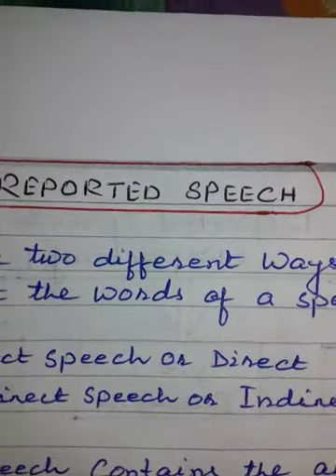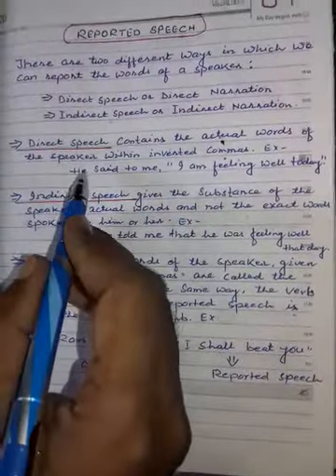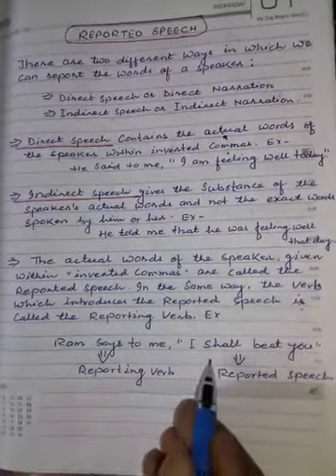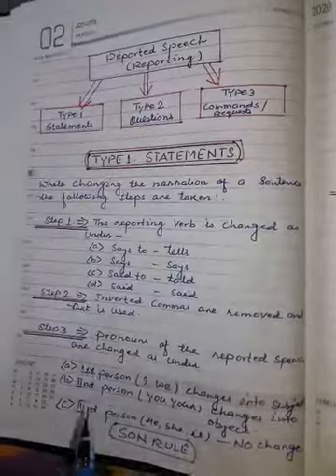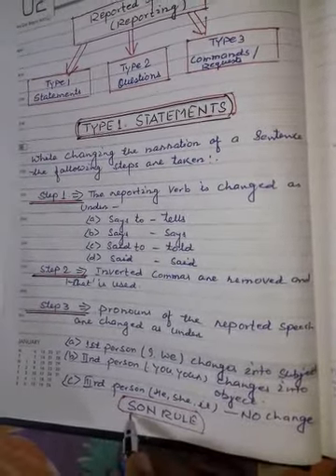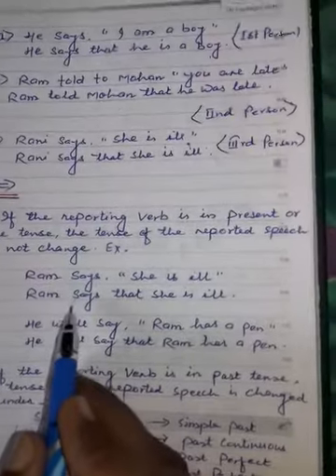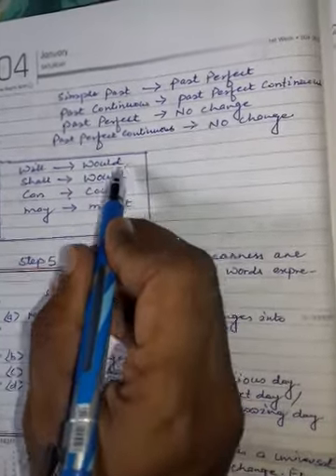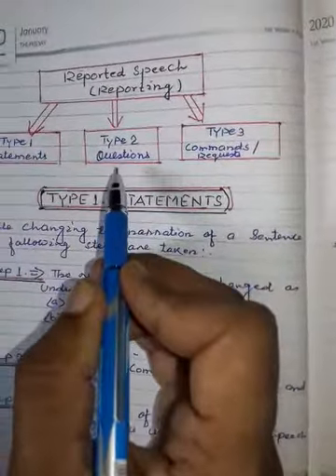Reported Speech (Part-1) , By Pradeep Kumar Sinha